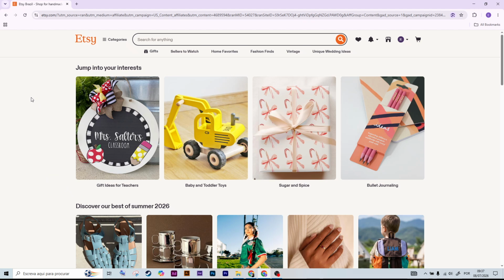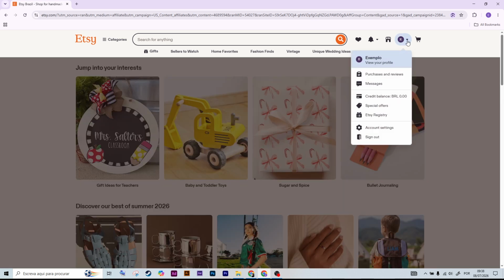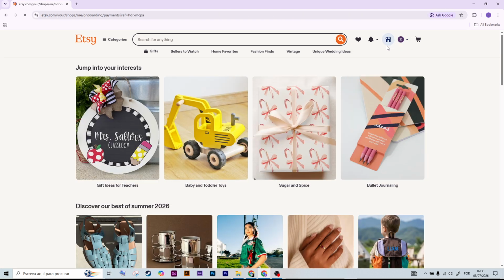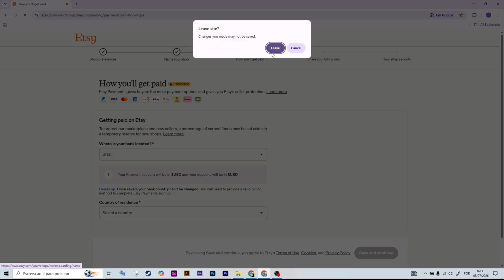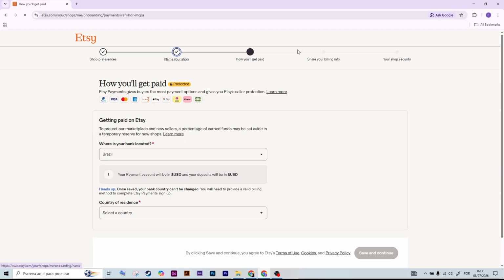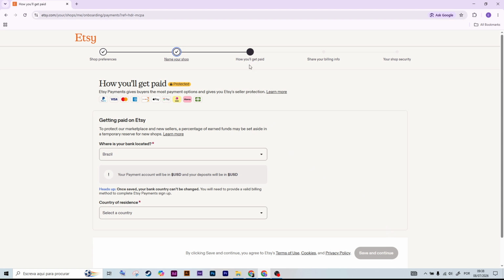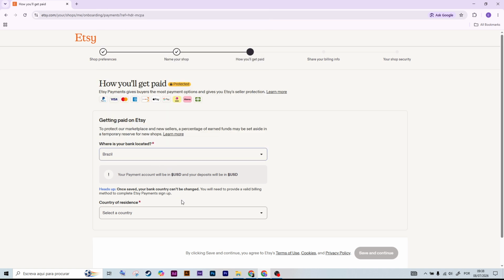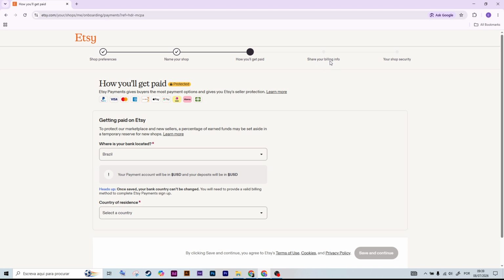HOW TO OPEN AN ETSY SHOP (STEP-BY-STEP GUIDE 2026)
How to open an Etsy shop in 2026.

In this step-by-step tutorial, you'll learn how to open an Etsy shop to sell handmade products, digital downloads, vintage items, and custom goods online. This beginner-friendly guide covers seller registration, shop preferences, store naming, product listings, payment setup, shipping options, and common shop setup issues.

In this video, you'll learn:

How to open an Etsy shop

How to create an Etsy seller account

How to choose your shop preferences

How to select an Etsy shop name

How to create your first product listing

How to configure payments and billing

How to set shipping and delivery options

Common Etsy shop setup issues and how to fix them

This tutorial is beginner-friendly and perfect for creators, artists, small business owners, digital product sellers, and beginners starting an online business on Etsy.